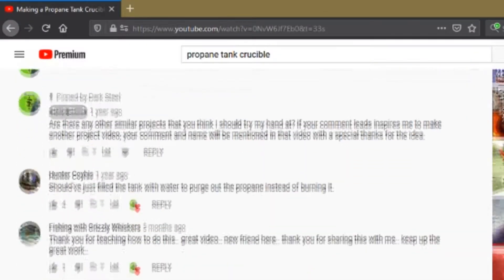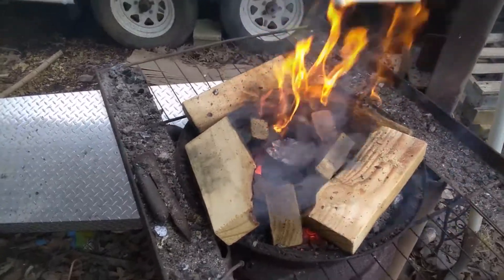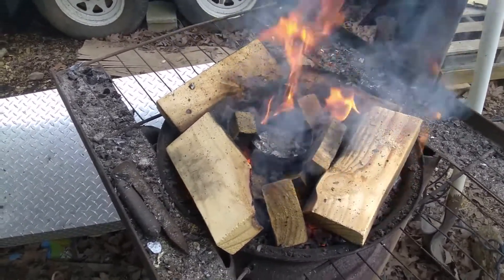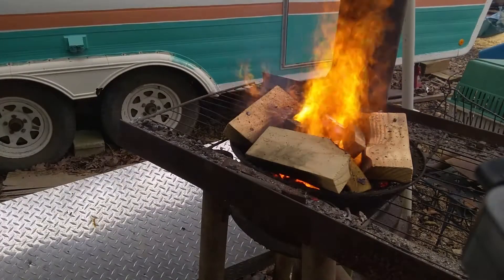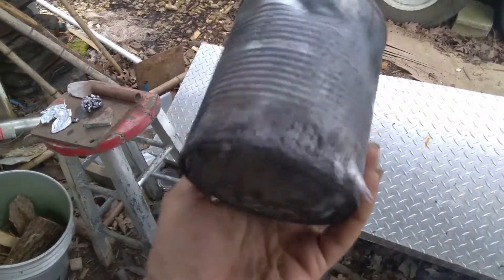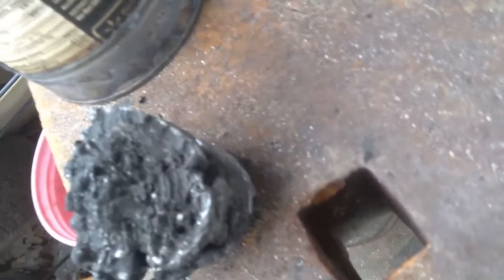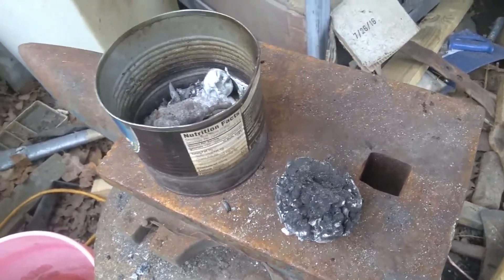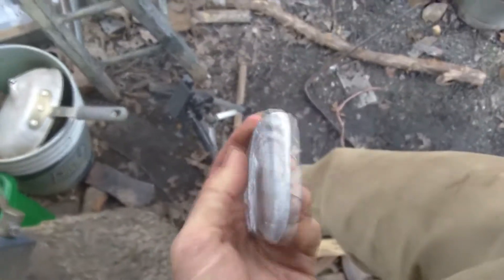Can I Melt Aluminum in a Tin Can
A while back I did a video in which I demonstrated how to go about making a propane tank crucible. the video has had some success but I thought it was time to discuss the realities of that project and try out something a little different. I did some thinking and came to the fact that what we commonly call tin cans are actually made of steel  so I wanted to see if we could use steel cans as a crucible and avoid the danger or hassle of turning a propane tank into a crucible.

I also did a follow up video shortly after that so here is the link to that as well:

music and sound effects provided by: zapsplat.com